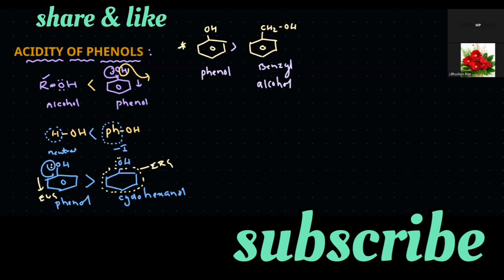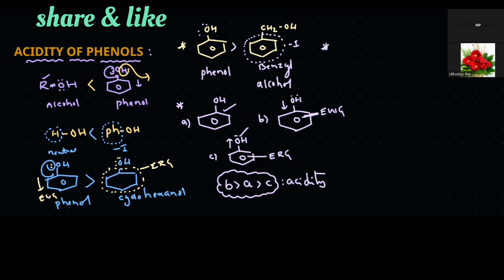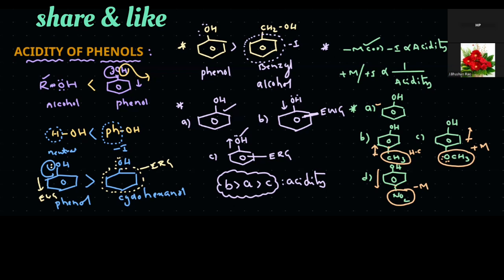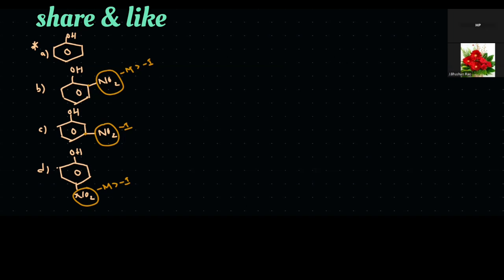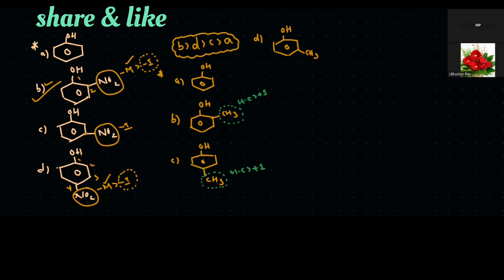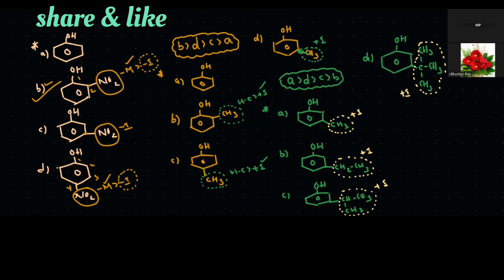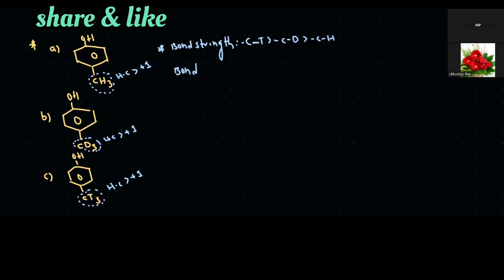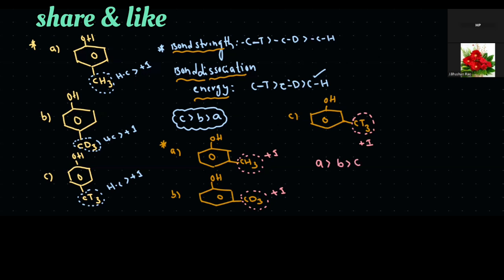ACIDITY OF PHENOLS | NEET & JEE(CHEMISTRY)......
acidity of phenols # mesomeric effect electron migration effects # organic chemistry